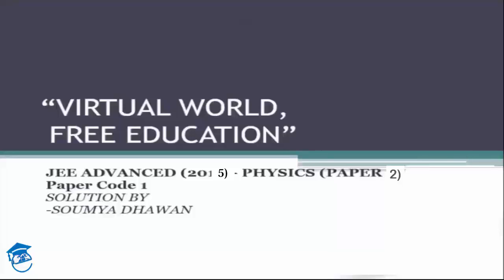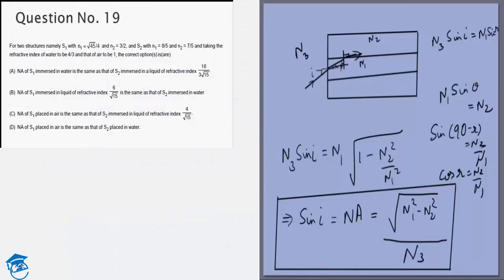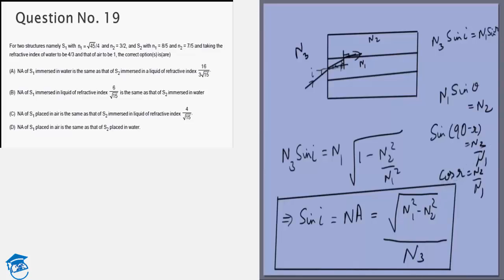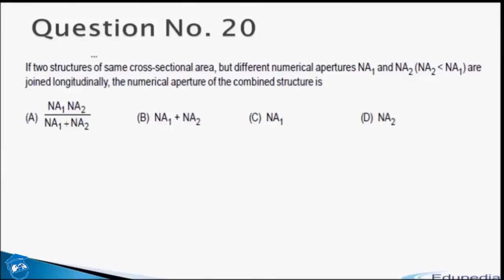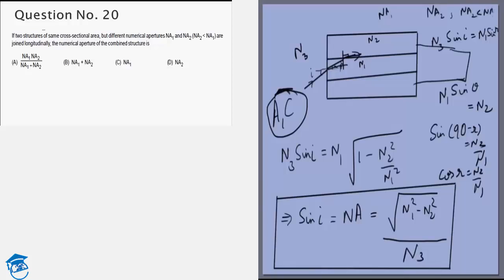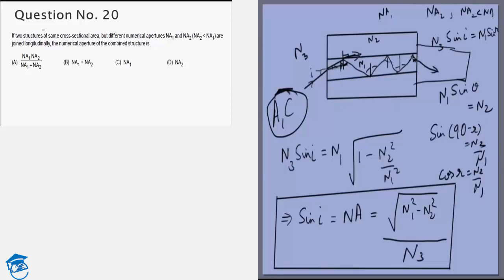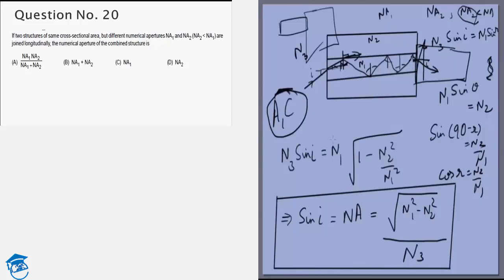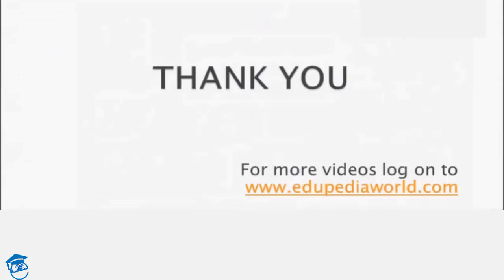IIT JEE Advanced Solution (2015)Physics|Paper 2,Code 1|Question 19 & 20 |For IITJEE 2018 Preparation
IIT JEE Advanced Solution (2015) Physics| Paper 2,Code 1 | Question 19 & 20 | For IIT JEE 2018 Preparation

Solved paper 2015 solutions.